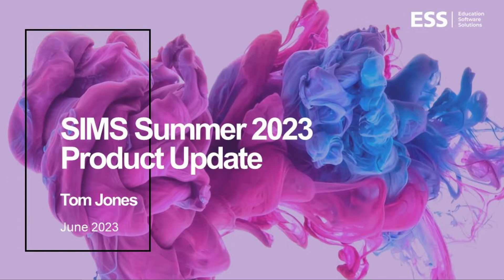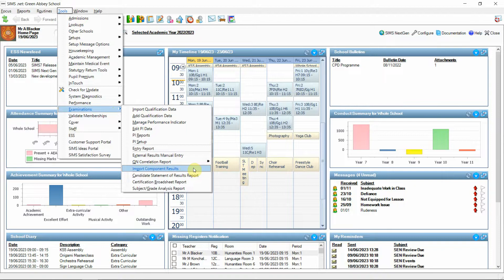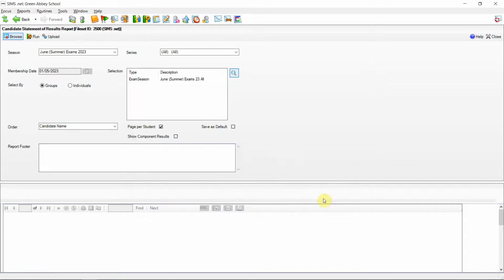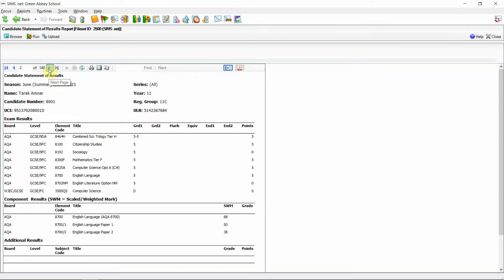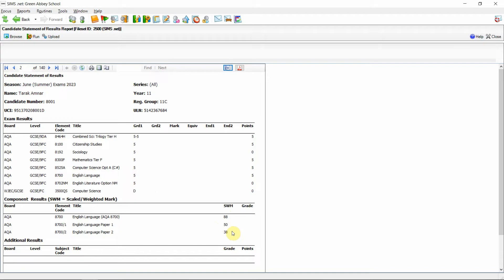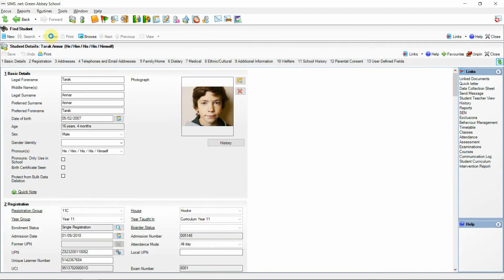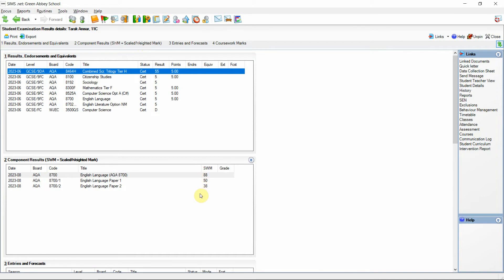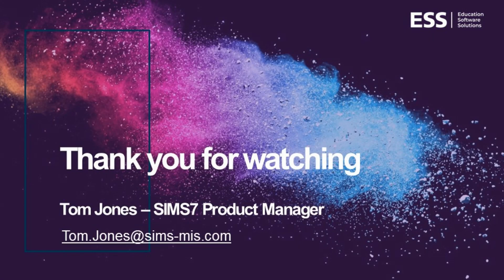Examinations - Reporting on Component Results in SIMS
A quick look at some of the upcoming product enhancements in the SIMS Summer 2023 release.

In this session, we look at an enhancement to the Exams Candidate Statement of Results report to incorporate the Component results. A further addition allows access to the component results in the Student Record via the Examinations link.